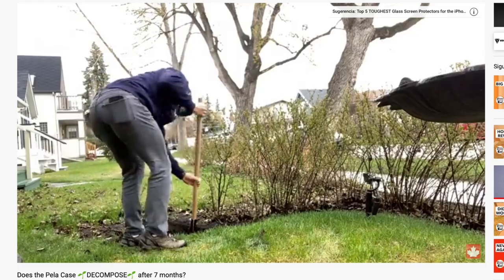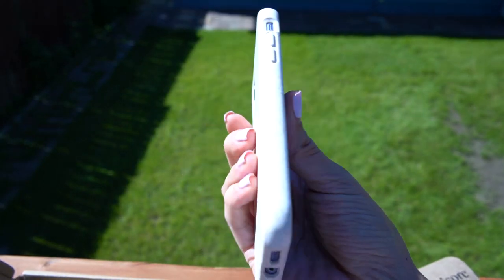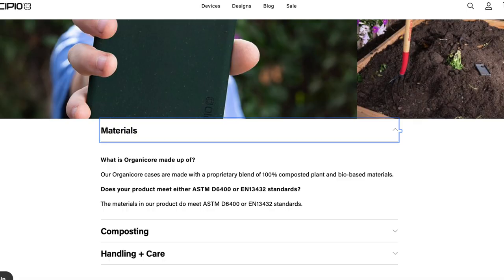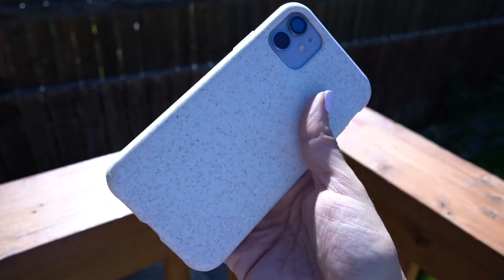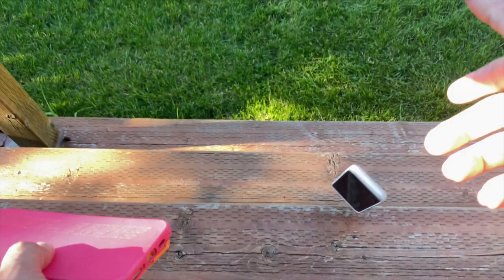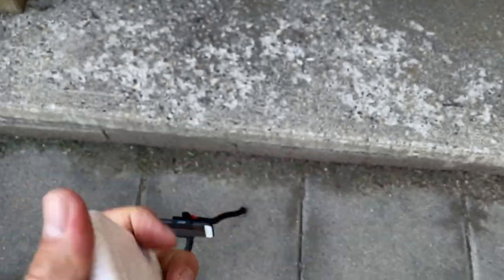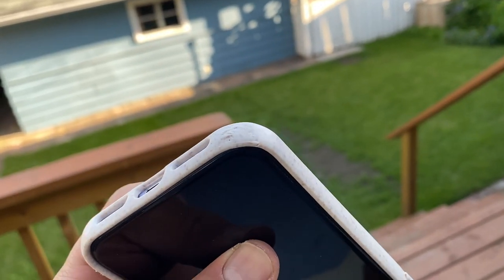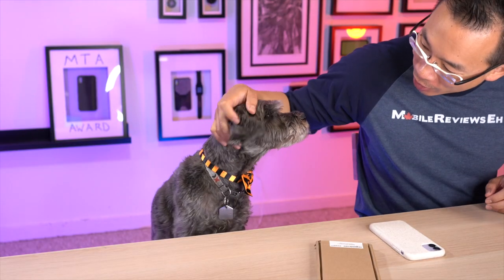Toughest Compostable Case Yet? Incipio Organicore Review for the iPhone 11's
The Incipio Organicore is the only case that I’ve paid custom fees for because the government thought I was importing in cereal.

This is the 4th compostable case that I’ve reviewed and I will say that it’s going to be the toughest one out of the group as Incipio has rated it at 6 ft but the question I have is:

Will the case split like all the compostable cases before it after a couple of drops? We’ll find out soon enough.

From a case perspective, it feels weird.

At MREH, Monty and I base all our reviews on actual usage. Which means we wait for companies to approach us with money to help them sell the product and then we do a sponsored post for them to encourage you guys to buy the product.

I kid. But 9to5 Mac doesn’t.

The Organicore seems to fit tightly around the iPhone. I say seems because the corners come off fairly easily BUT the edges of the case are very rigid. It’s not like a flappy noodle like you’d find on Pela cases.

The case won’t slide around easily on the front or the back. The Incipio Organicore is the largest case out of the compostable case class, with corners that have a thickness of about 2.1mm. I will note that the edges of the case are slightly thicker than the rest of the case and the bottom of the case has an odd bump that doesn’t show up anywhere else on the edges of the case.

Now Incipio is quite tight lipped about what’s in the materials found in the case as all they say is that it’s 100 composted plant and bio-based materials. That’s great for transparency right? BUT they do state that the product meets ASTM D6400 or EN13432 Standards. Which basically says these cases need to start breaking down after 12 weeks and break down completely and after 6 months, 90 percent of the case has been broken down into CO2, water and biomass.

For me, that means absolutely nothing. Why? Because if a product is being sold to me as be morally superior than the average product, it needs to go beyond the smoke and mirrors to show me that the product is better.

My guess is that the organicore is made more from flax than bamboo as the fibres look quite similar to the flax found in the Pela case. But unlike the Pela case, the Organicore is quite rigid which bodes well for face-first drops.

Compostable cases are color sinks. Every case that I’ve used ends up getting darker BUT the Incipio is the case that sucked the least amount of color from its environment. That’s a win.

The texture of the case is odd. It feels rubbery but it’s still quite slick. It acts similar to the Casetify Conscious case as it handles better as the day goes on for whatever reason. Regardless, I found my iPhone slipping out of my hand more than the other compostable cases I’ve reviewed.

When it comes to using the iPhone in the Organicore, you will notice that the buttons are tough to use. Other than that, camera access was fine, port access was fine BUT the edges will be noticeable as you gesture your way through your iPhone.

When it comes to protection, Incipio claims that it has 6ft drop protection. Which is believable given that this case is the thickest case out of the all the other compostable cases that I’ve used. But as I said at the beginning of the video, whats the mileage going to be on drops?

So how does the case fare from a couple of drops?